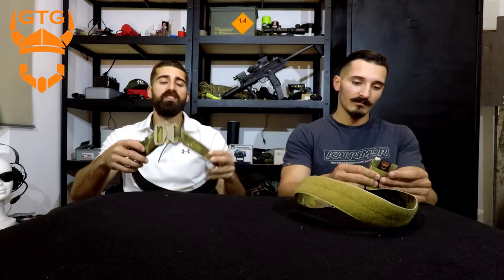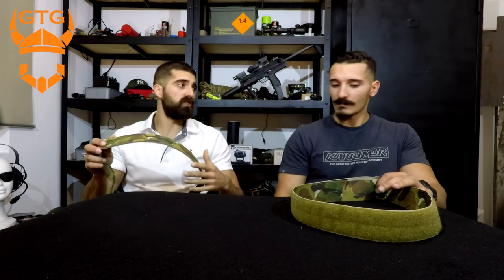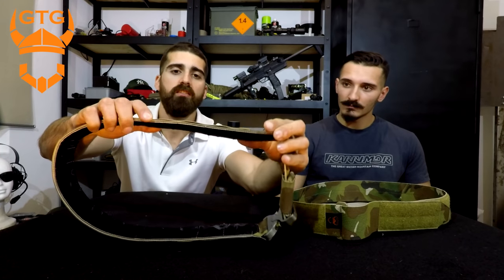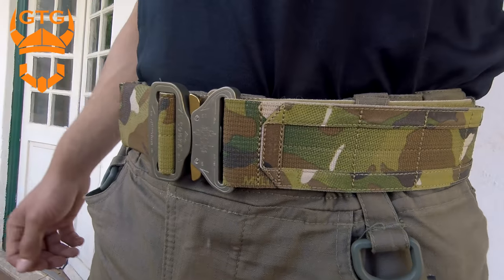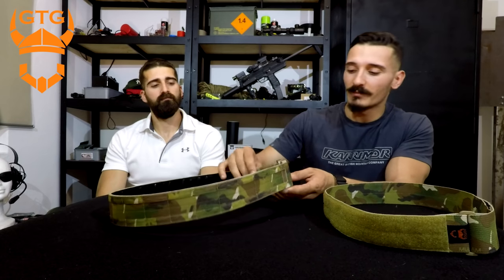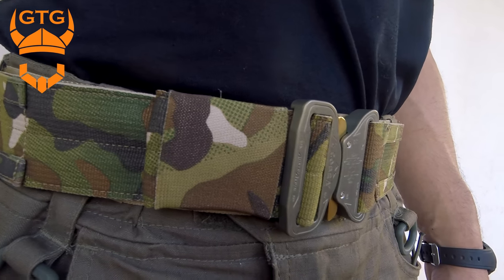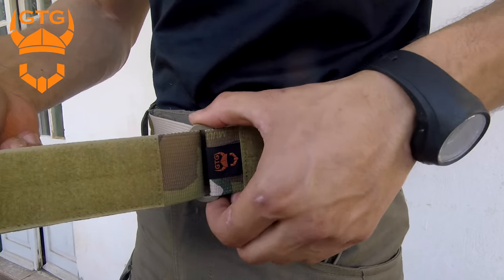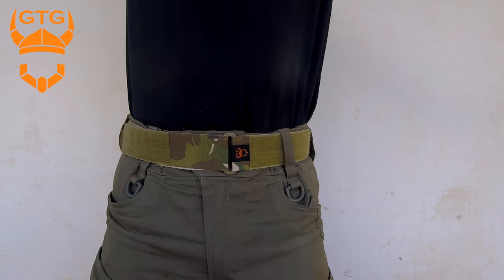GIVEAWAY & REVIEW! Ginger's Modular Belt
The GMB from Ginger's Tactical Gear is a nice option for your loadout with high quality fabrics and craftsmanship. Follow the link below and complete all the steps to have more chances of winning.